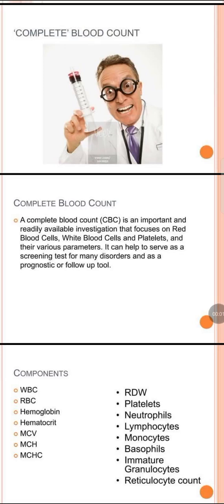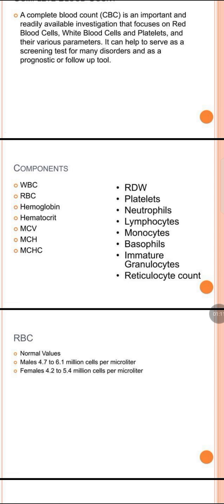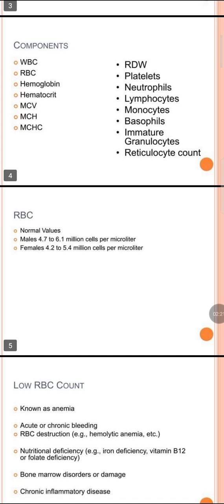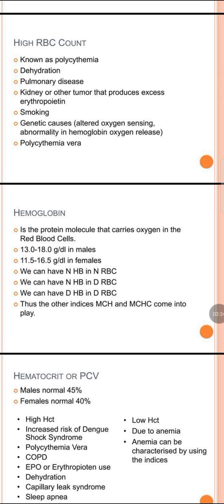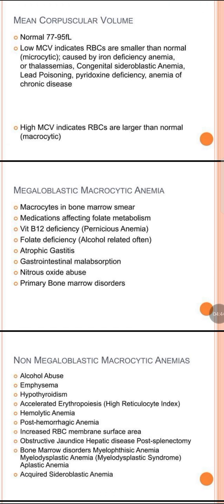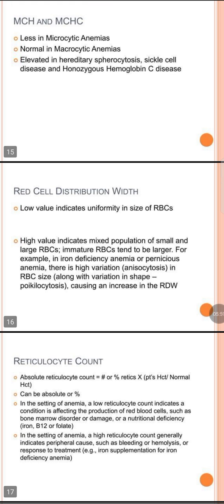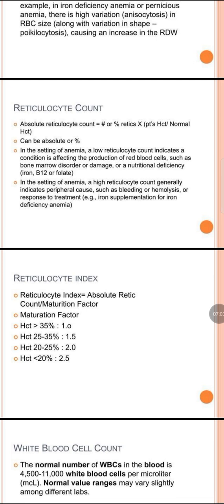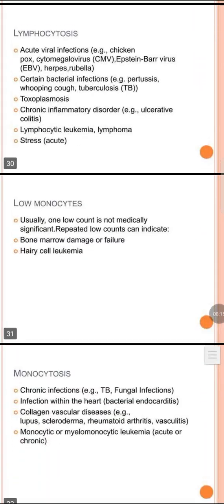Full blood count interpretations..